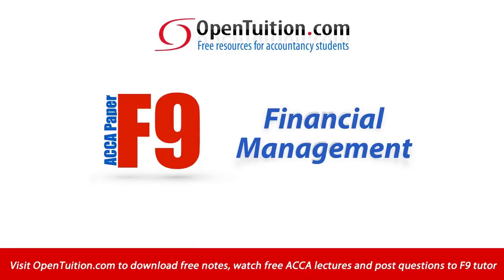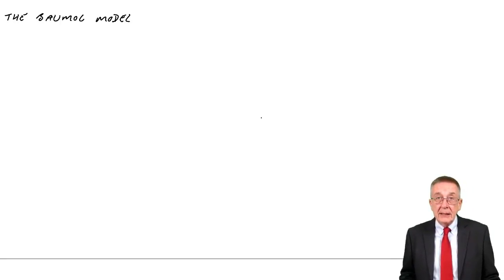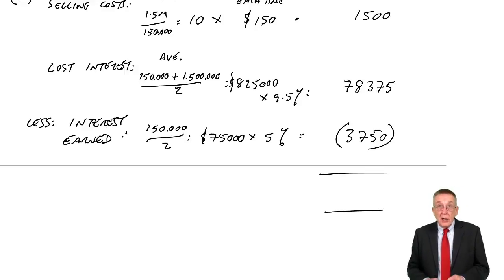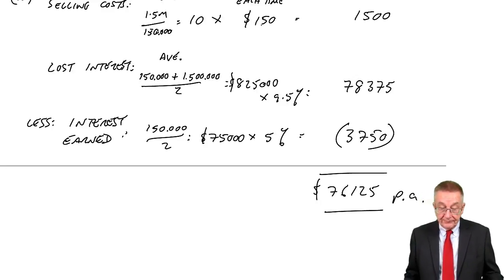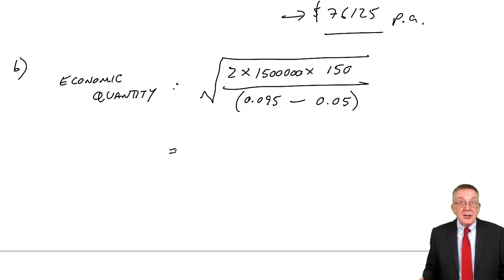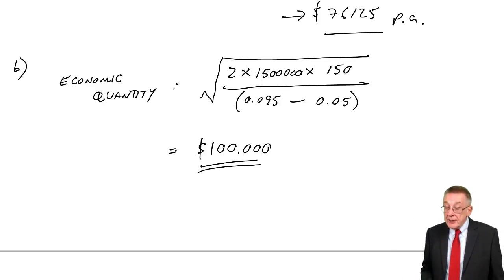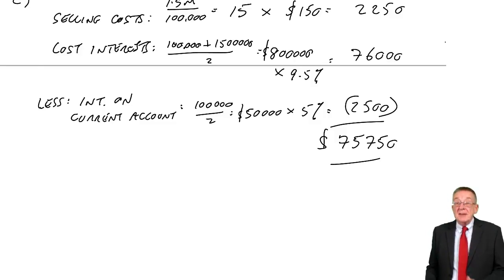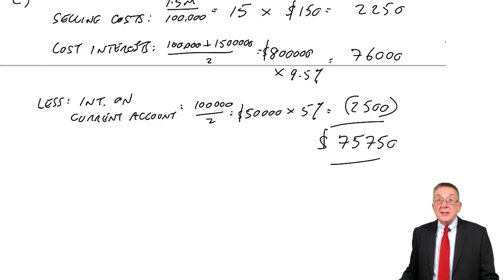ACCA F9 Cash Management models - The Baumol model